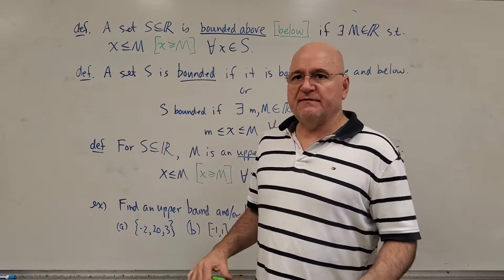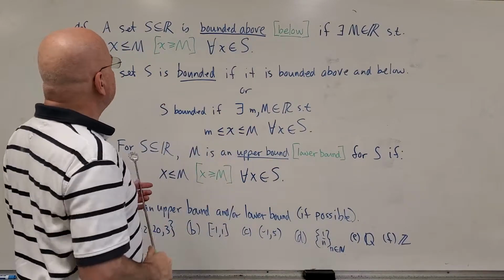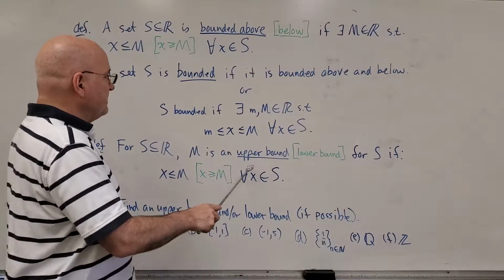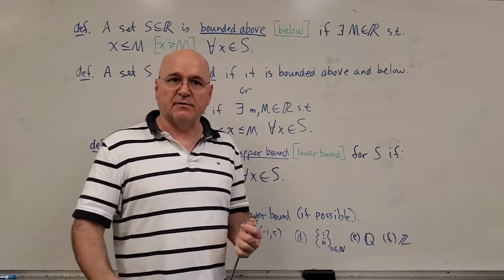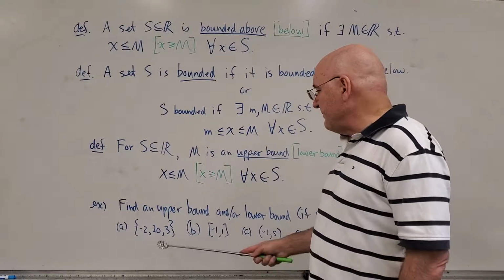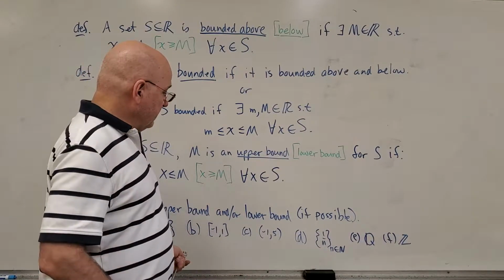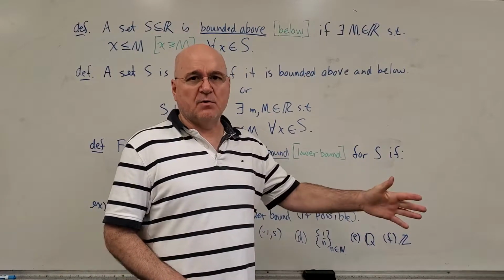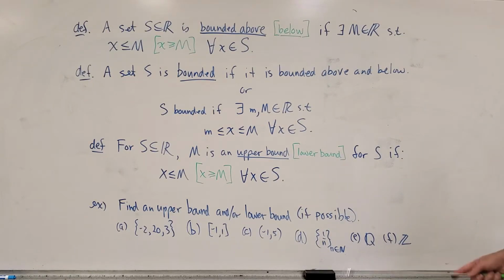Real Analysis I (lec. 0.5.C) The Real Numbers.